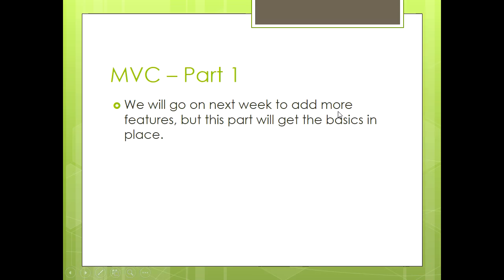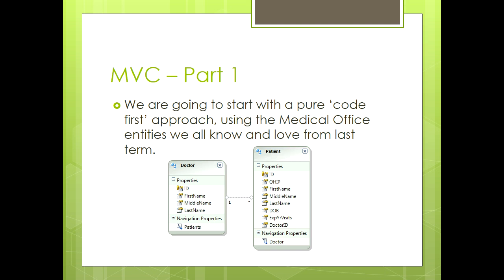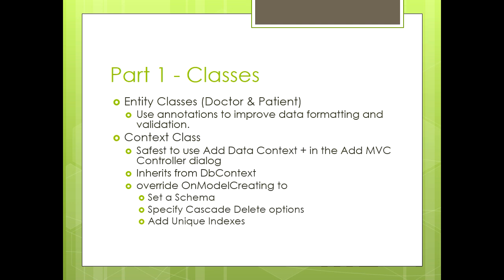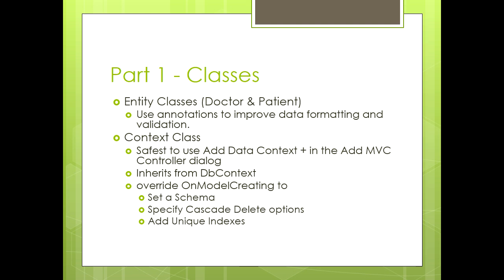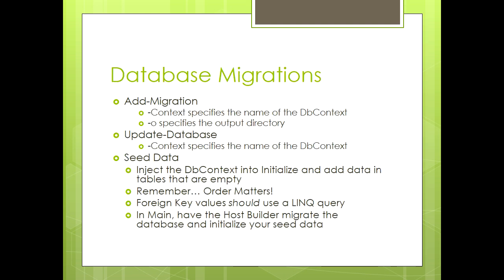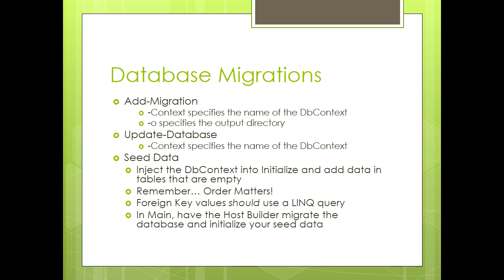F18 PROG1612 2.7 Step 1 Review